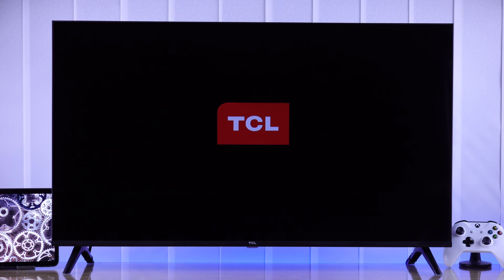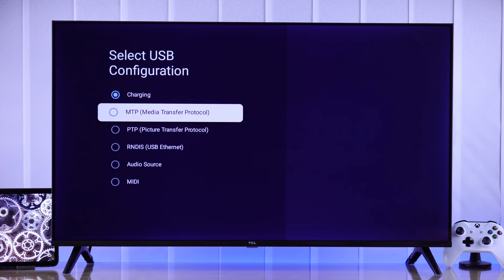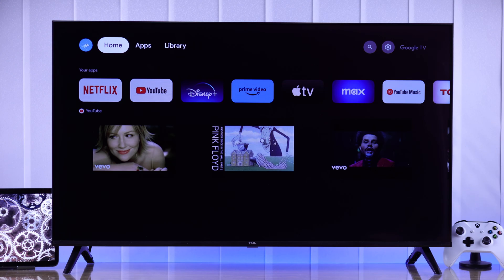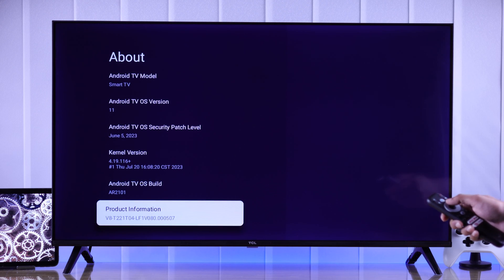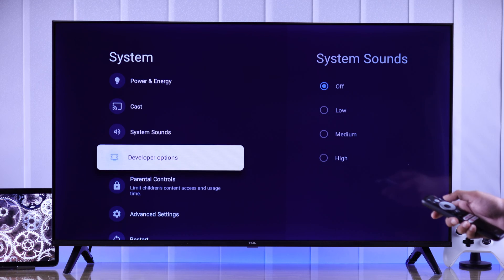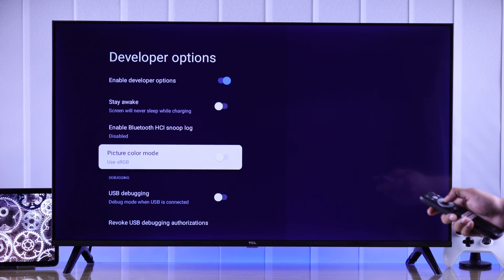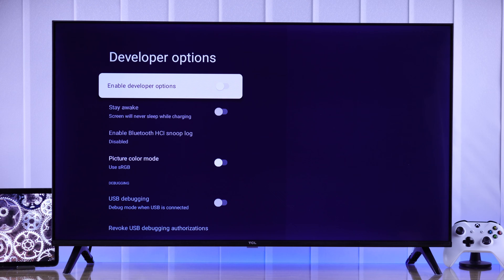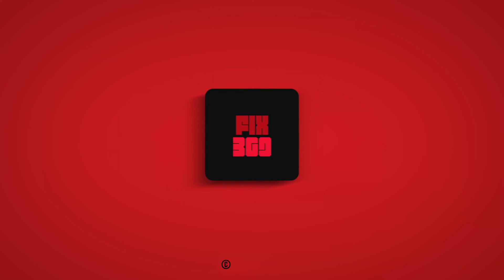TCL Google TV: How to Enable/ Disable Developer Options! [ON|OFF]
Do you know how to enable Developer Options on TCL Google Smart TV to unlock various features like USB Debugging, Picture Color Mode, etc.? Don’t know how to disable Developer Mode on TCL Google TV? Well, the Fix369 Team has a complete Guideline for you.

In this video, we will show you the step-by-step process to Turn ON/OFF the Developer option Mode on TCL Smart Google TV. We will also show how to use Developer Mode Options on TCL Google TV effectively.

0:00 What you can do in Developer Mode on TCL Google TV
0:20 Enable Developer Option on
0:53 Disable Developer Mode